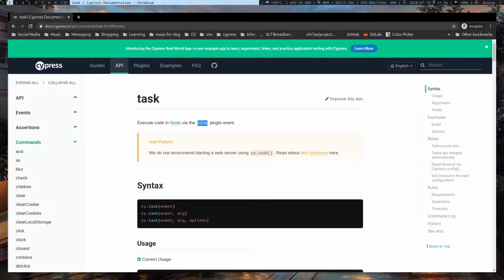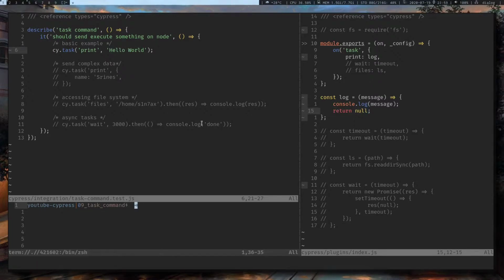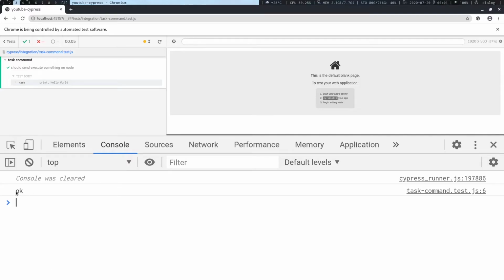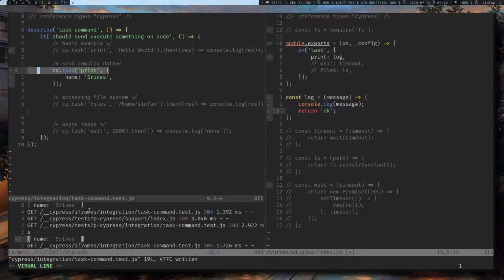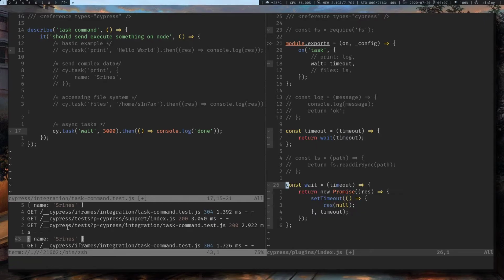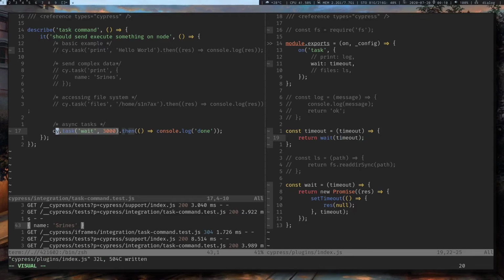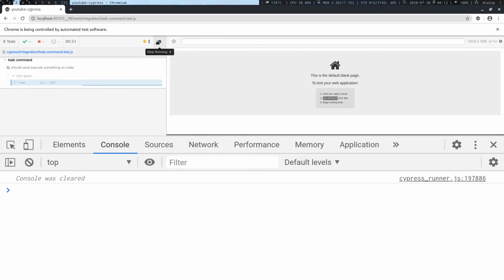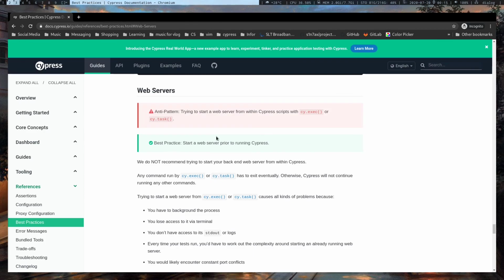Test Automation with Cypress #9 Task Command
Understanding JavaScript Asynchronous, Promises & Async Await